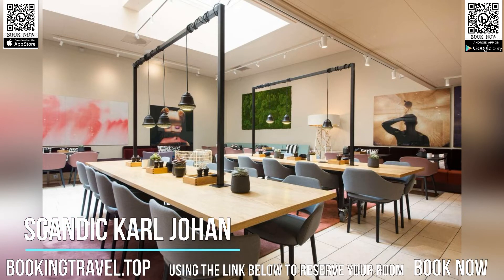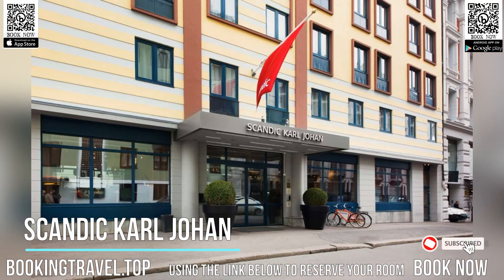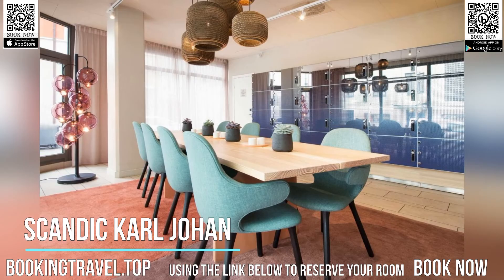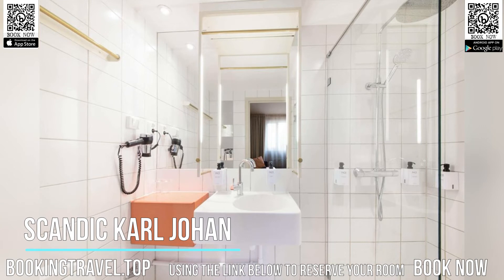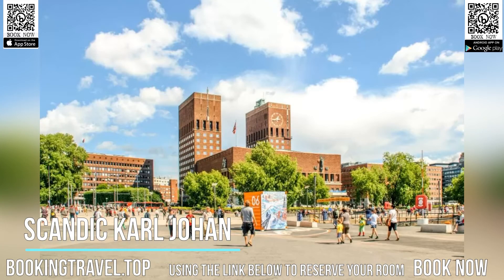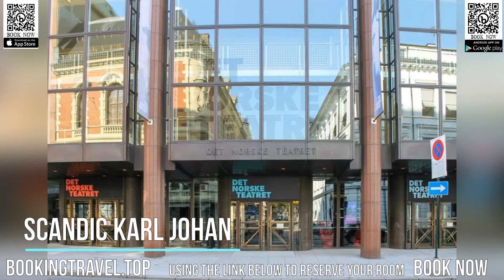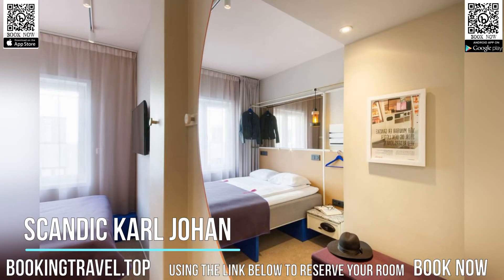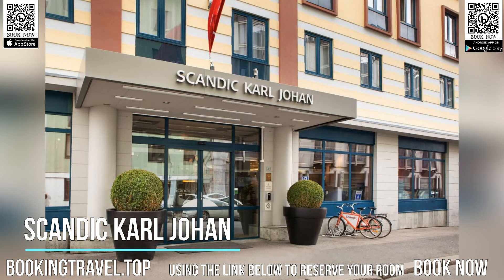Scandic Karl Johan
Book now
Centrally, yet quietly set just a 1-minute walk from the main shopping street Karl Johans Gate, this hotel is 0.6 mi from Oslo Central Station. It offers free WiFi, along with modern rooms that have LED TVs with USB connectivity.

Decorated in bright colors, all rooms at Scandic Karl Johan include a safety deposit box and smart, under-bed storage.

An organic, breakfast buffet is served daily. There is also a small shop onsite, as well as a lounge bar and bicycle rental.

Area attractions include the Royal Palace which is 701 m away, while Aker Brygge and Akershus Fortress are within 10 minutes' walk.